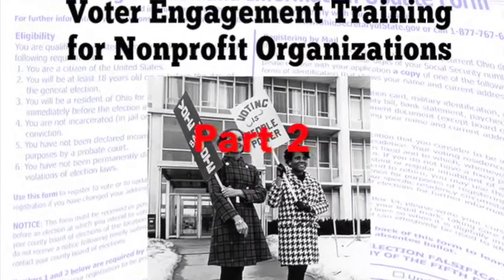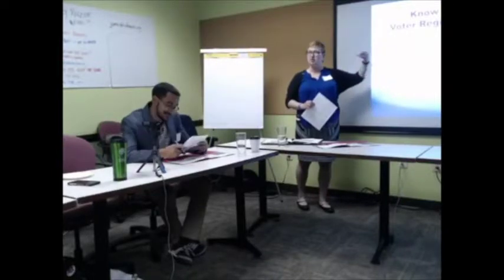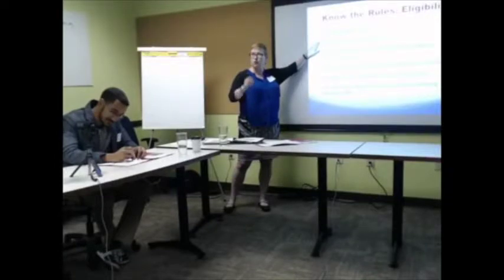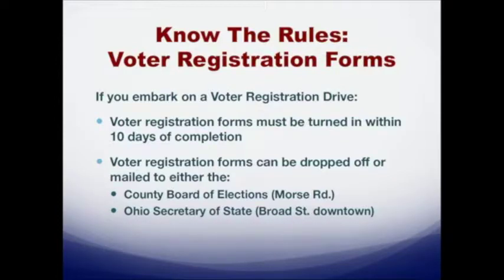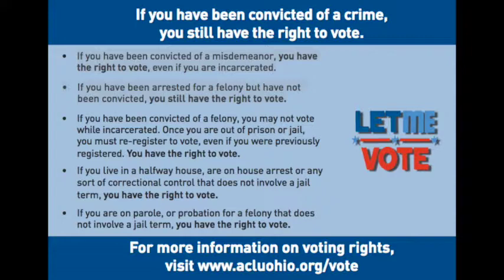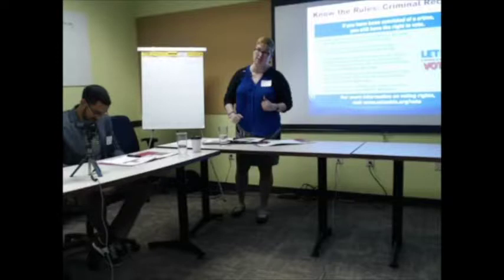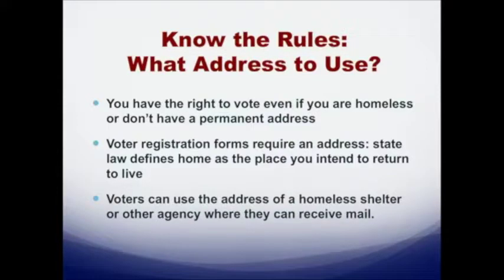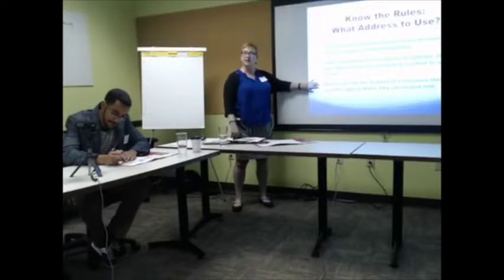OHVotes Training Pt 2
Rules on registering Ohio Voters